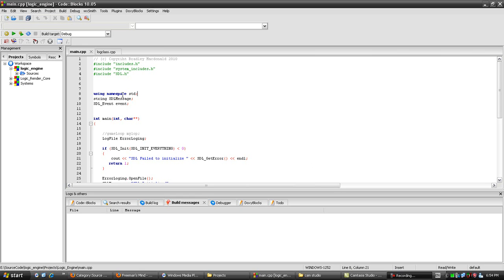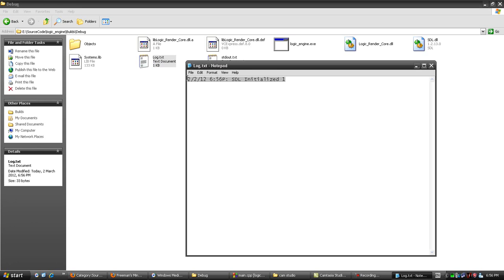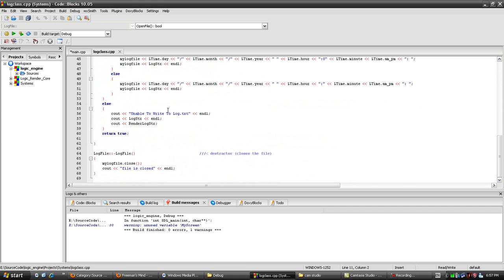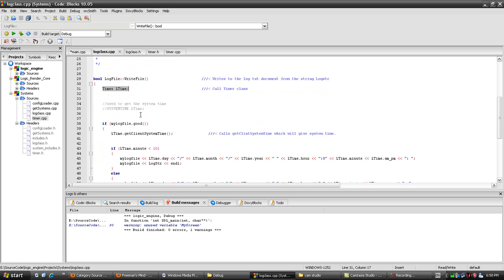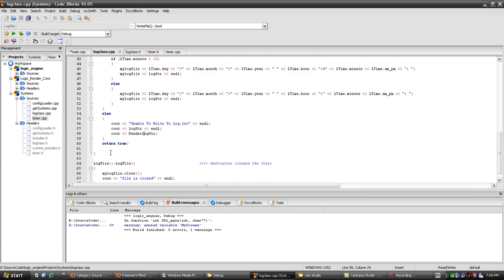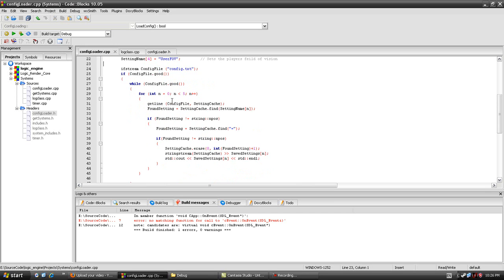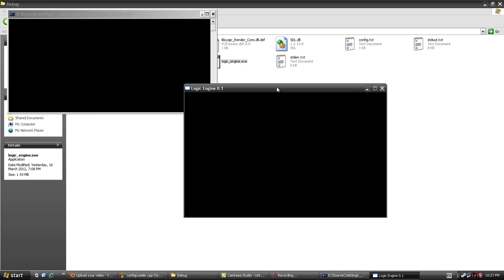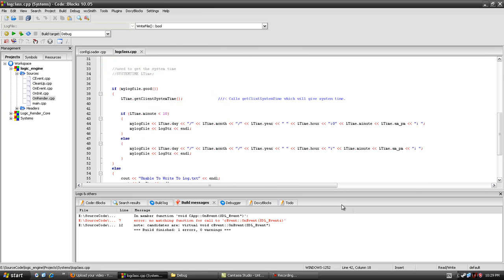My Log Class Explained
I explain the error logging class I made in the time lapse video. I also show my config file loading class.